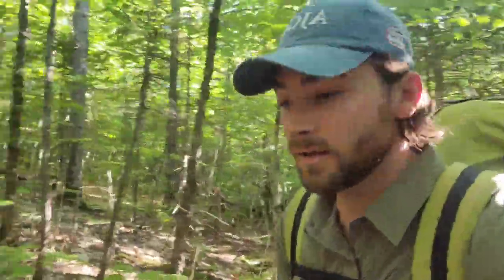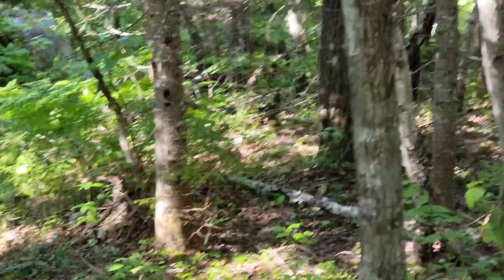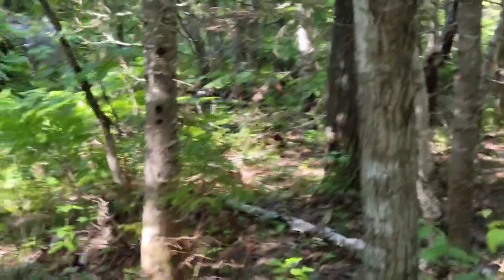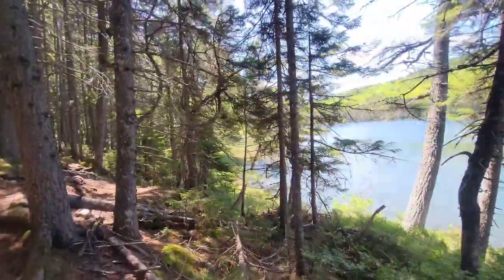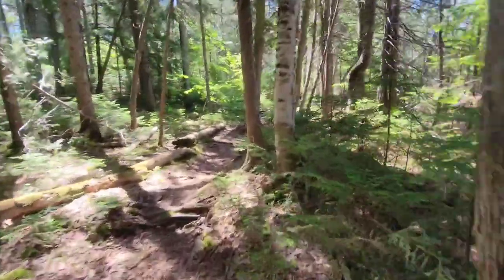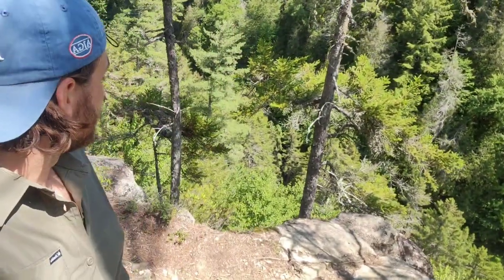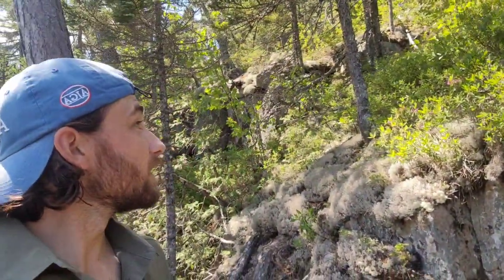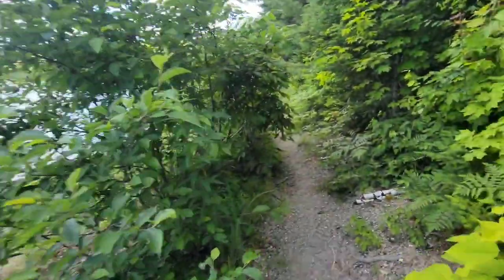Appalachian Trail SOBO Thru-Hike Day 3: 100 Mile Wilderness & Beach Camping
Day three of my thru-hike was a 22 mile day that ended with beach camping. Not too much elevation today, but 22 miles was still a lot. Beach camping at Nahmakanta Lake was amazing, couldn't recommend more.